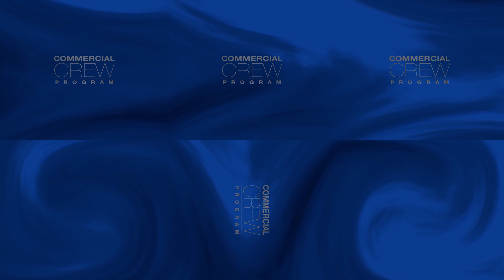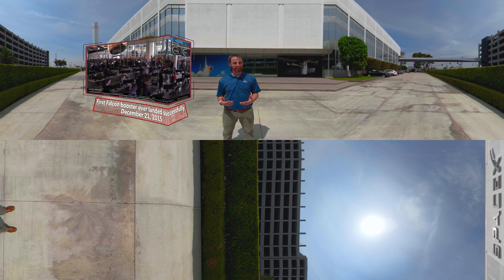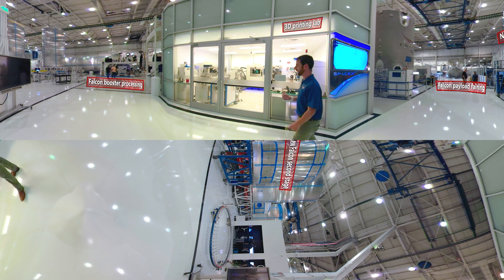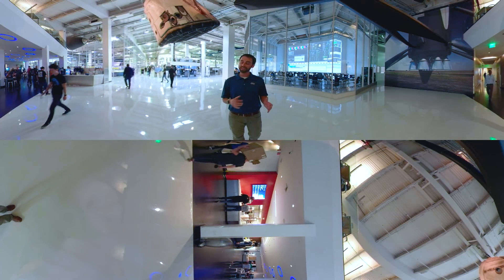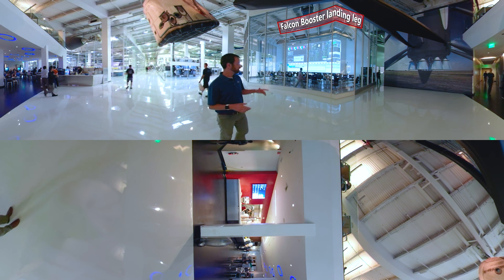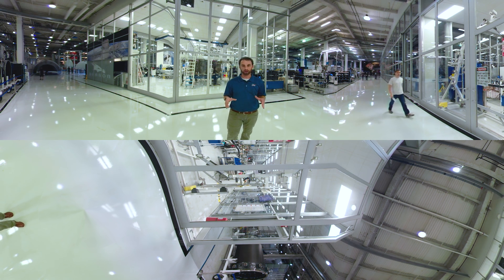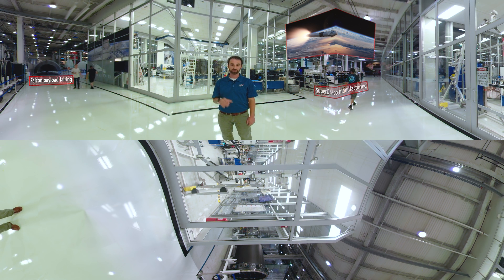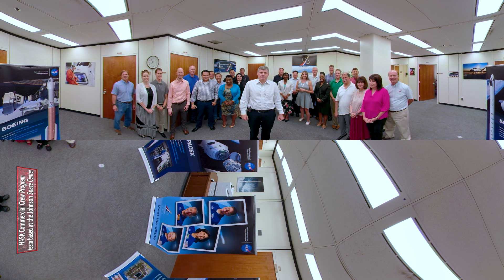NASA's Commercial Crew Program VR 360 Tour: SpaceX Crew Dragon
In Part 2 of NASA’s Commercial Crew Program VR 360 Tour, NASA Communications Specialist Joshua Santora takes you on a tour of SpaceX Headquarters in Hawthorne, California. This immersive, Virtual Reality experience exhibits the design and manufacturing of the SpaceX Crew Dragon. Visit nasa.gov/stem/ccp for more STEM educational resources featuring NASA’s Commercial Crew Program.